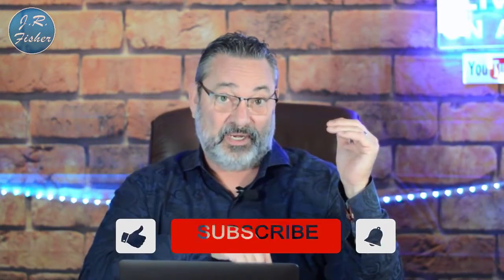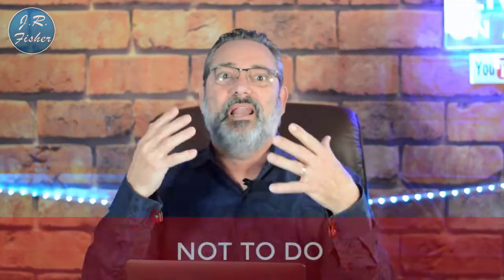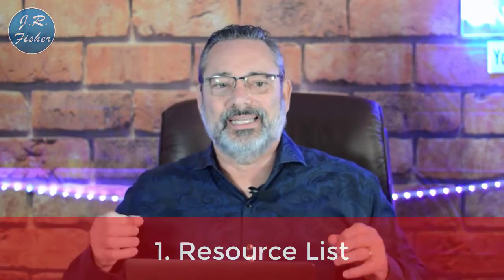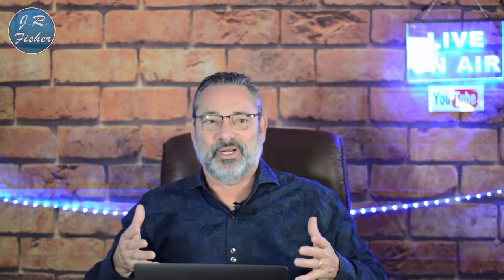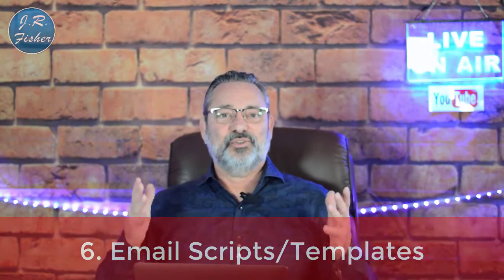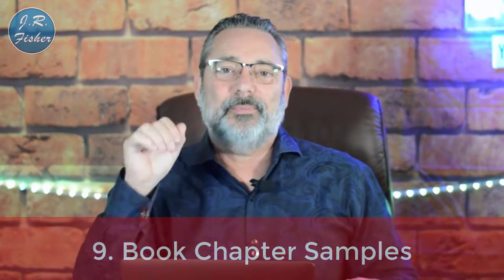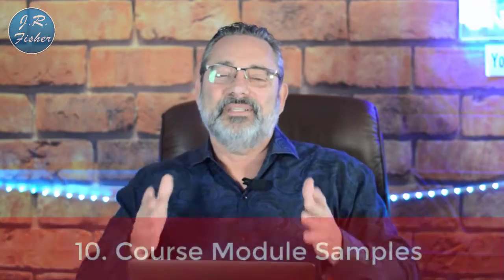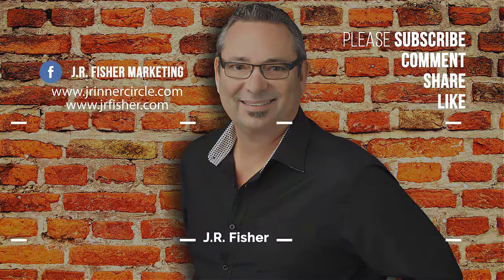How to get more email subscribers (10 lead magnet ideas) - J.R. Fisher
Are you trying to build your email list but you're stuck because you really can't think of any ideas, what to give people, or what to do for a lead magnet? You're gonna want to watch this video because I'm gonna give you 10 awesome lead magnet ideas that will make you money and help you grow
your list. Great ideas that you can use today to build your list and grow your business.

Lead magnets are an awesome way to build your list but you can't always come up with great ideas for lead magnet so I'm gonna give you 10 right now that are definitely great ideas. They worked for us and they worked for many other people. You can use them in your business.

✅2:03 - What not to do.

Here are the 10 Lead Magnet Ideas that will surely help build your business:

✅2:58 - 1. Resource List
✅3:39 - 2. Quick Start Guide
✅4:19 - 3. Cheat Sheet
✅4:57 - 4. Frequently Asked Question Video
✅6:33 - 5. Checklist
✅7:07 - 6. Email Scripts/Templates
✅7:33 - 7. Mini-Course
✅8:09 - 8. Email Course
✅8:28 - 9. Book Chapter Samples
✅9:16 - 10. Course Module Samples

When you use these ideas, you're actually giving people content and things they can use.
If you give them something they can use and if they see the value, they're gonna be a whole lot more to spend money with you. Try these things out if you give that value upfront. You're gonna be able to build your list and more importantly, you'll build your
sales.

Hey, tell me what you want to know about it. Do you have any questions? Which one of these things do you think sort of work best for you? Which ones have you tried out? I really want to see your comments.

Send packages to:
1 Chisholm Trail Rd. Suite #450